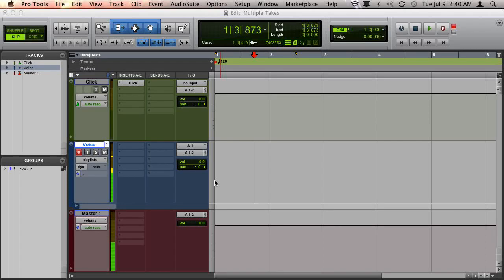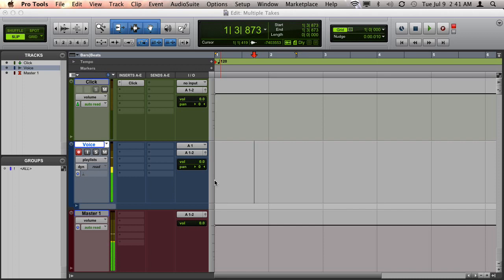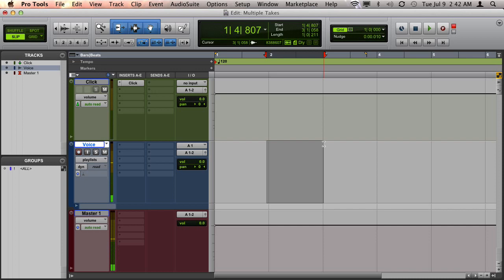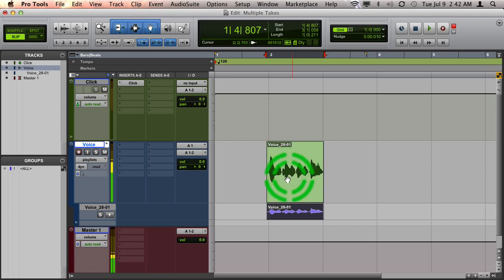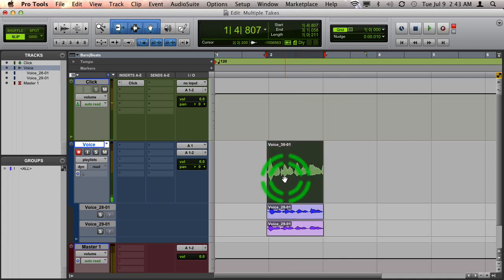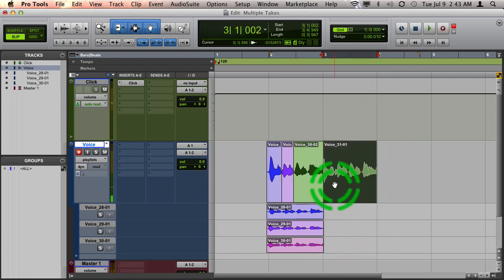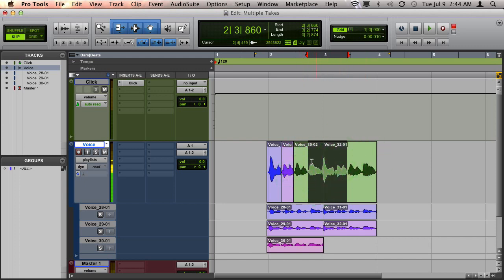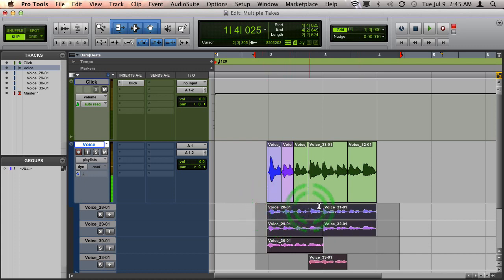Pro Tools: Best Workflow for Recording Multiple Takes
Recording multiple takes in Pro Tools can be frustrating if you don't have a great strategy for keeping organized.  This video demonstrates what I believe is the best way to record multiple takes, especially if you like to track section at a time.